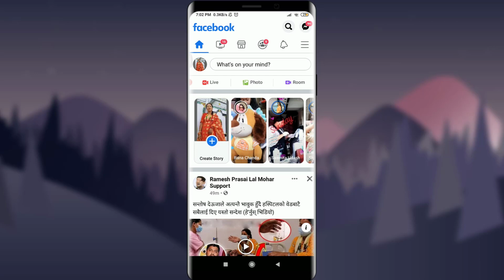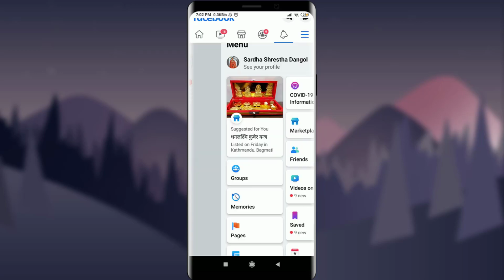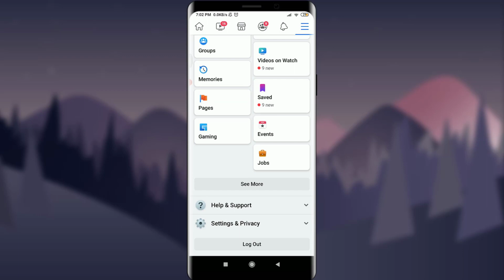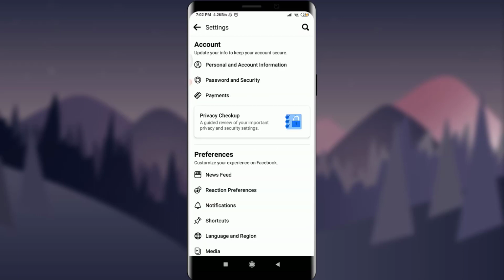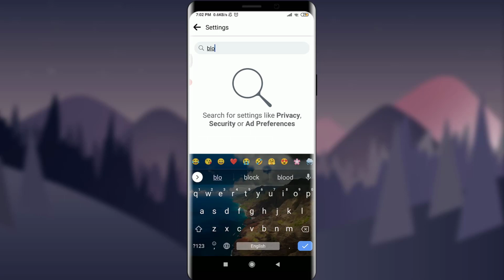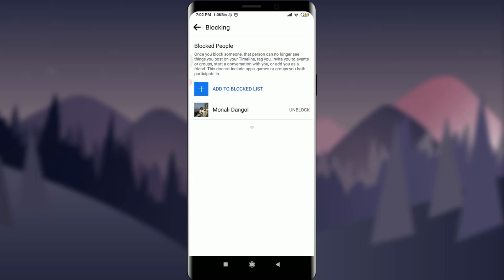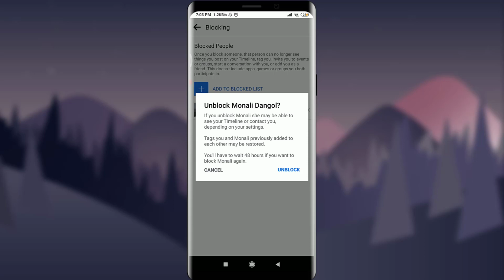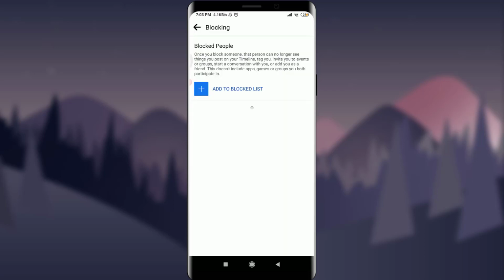How to Unblock Someone on Facebook App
Wanna know How to Unblock Someone on Facebook App but don't know how?
This quick video will guide you to In this video I will guide you in step by step process to unblock someone on Facebook app.

With the Steps below you can easily Unblock Someone on Facebook
1)Firstly open Facebook on your device and make sure you are logged in
2)Tap on 3 straight lines in the top right corner, Scroll down and click on setting and privacy
3) Tap On search icon and search the setting of blocking, Now simply Click on the Unblock next to their name and click on unblock option highlighted in blue.

So, in this few simple steps you can successfully Unblock Someone on Facebook